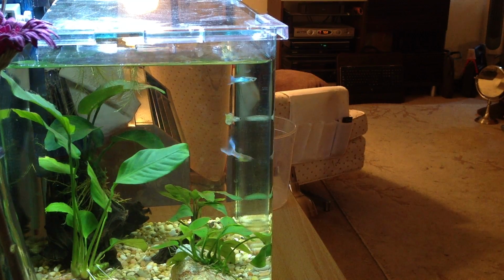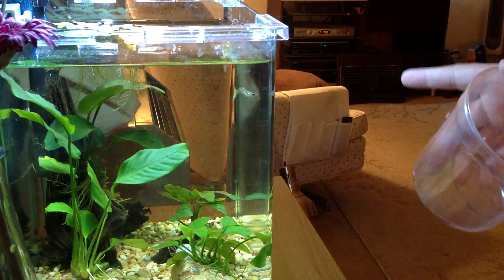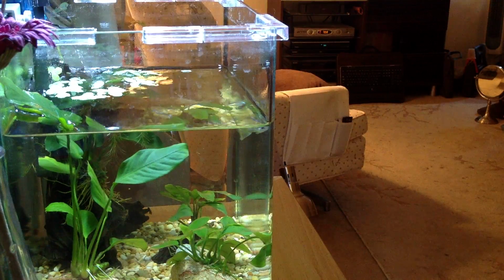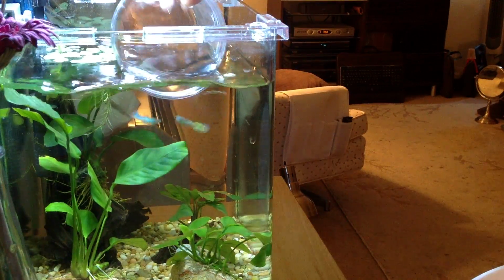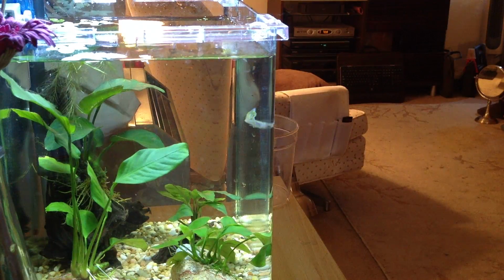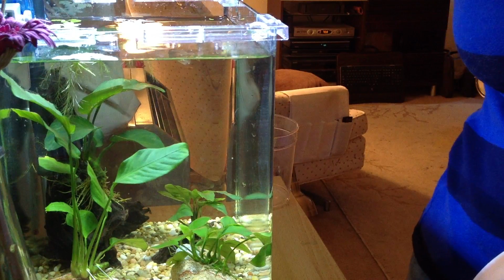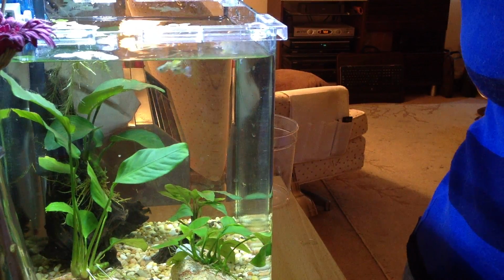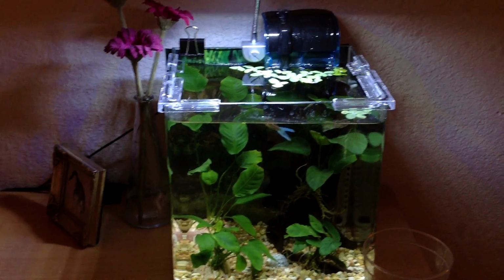How I do a quick water change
Every week I do a 25% water change on all my tanks.  Believe it or not it doesn't take very long.  If I vacuum the substrate it only adds a little bit more to the process.  If you develop a system it can be easy.  Please note that I am a nano tank hobbiest.  I suppose that can make the task easier.